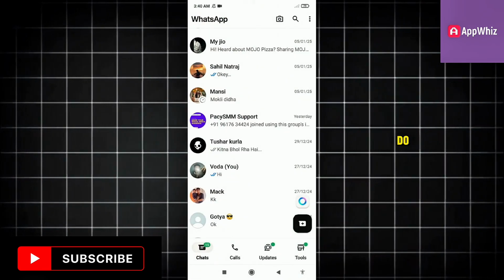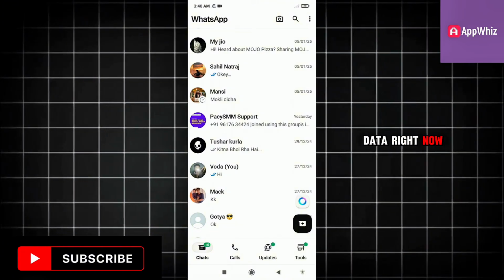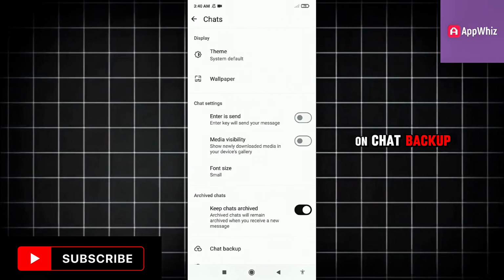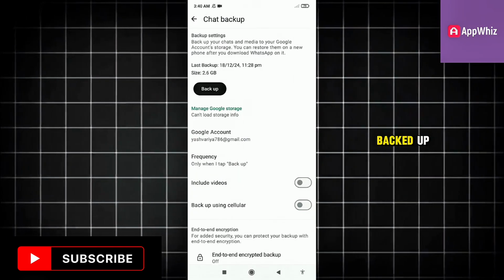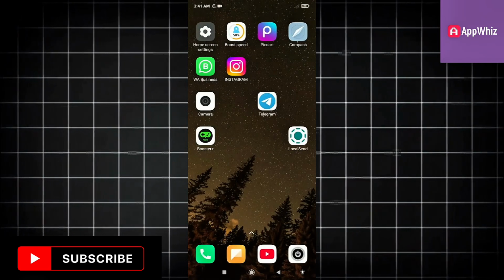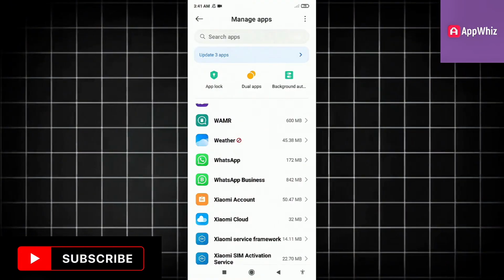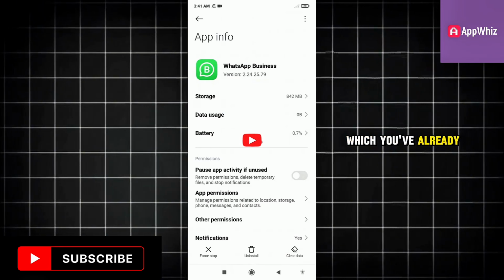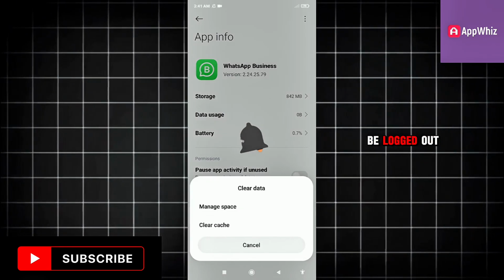How to Logout Out from WhatsApp Android/iOS | 2025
Want to log out of WhatsApp on your Android or iPhone in 2025? In this quick and easy tutorial, I’ll show you a simple step-by-step method to log out of WhatsApp even though the app doesn’t have a dedicated logout button.

In this video you’ll learn:
 • How to back up your WhatsApp chats
 • How to clear WhatsApp data on Android
 • How to remove your WhatsApp account from iOS
 • A safe method to log out without losing data

Make sure to back up your chats before following these steps!